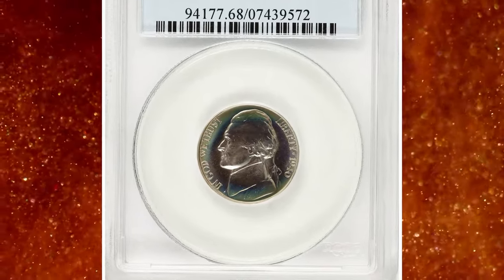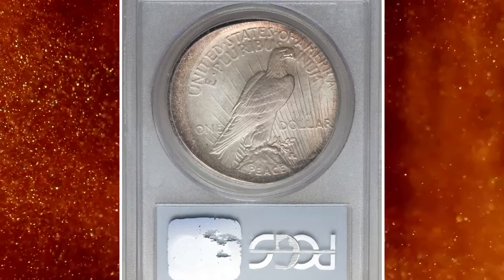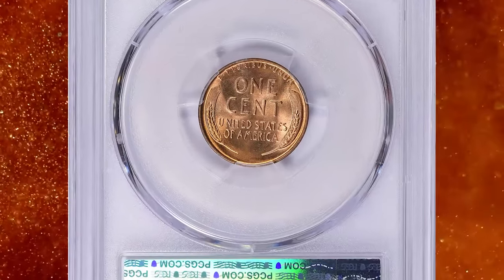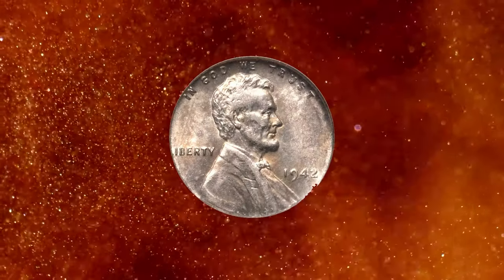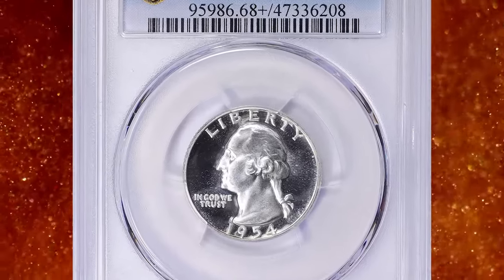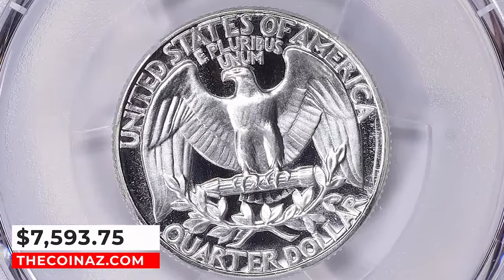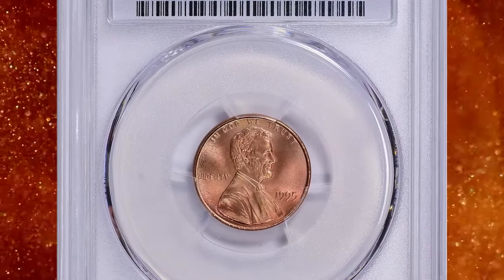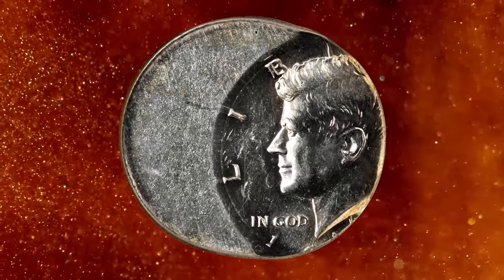Valuable Rare Coins Revealed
Uncover the hidden treasures of valuable rare coins in this captivating video. Discover the secret world of rare coin collecting today!